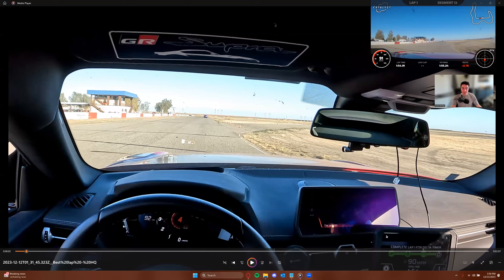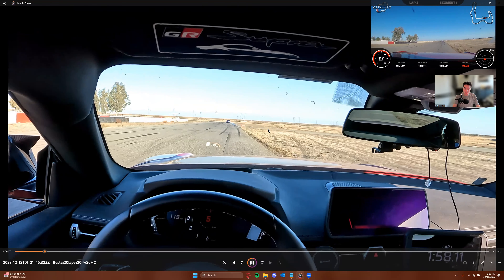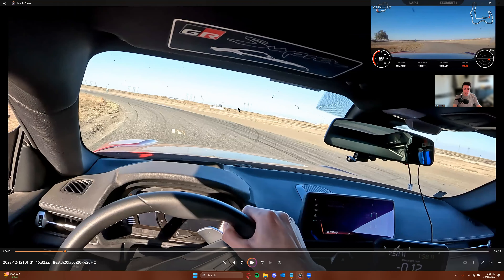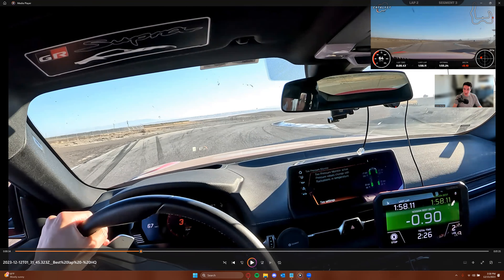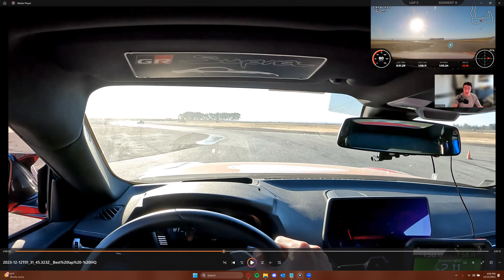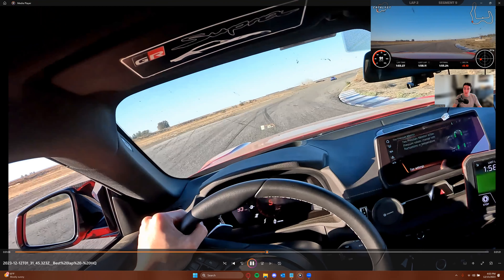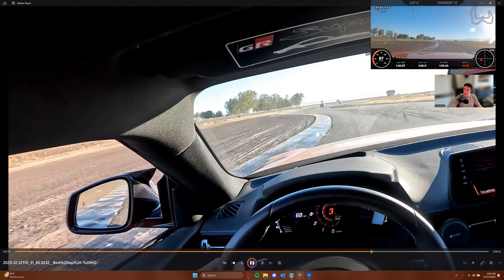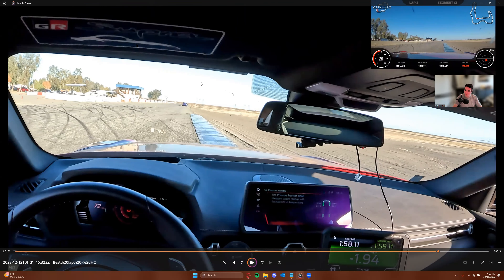Coaching session Buttonwillow 13CW 11 24 2023